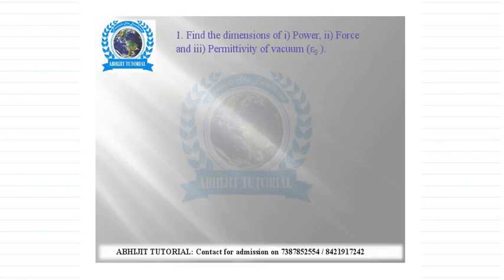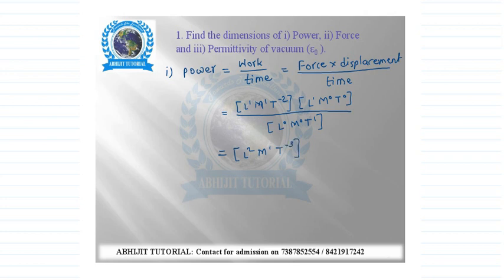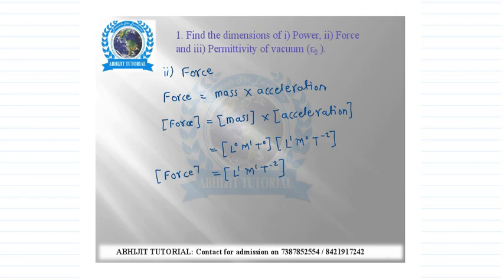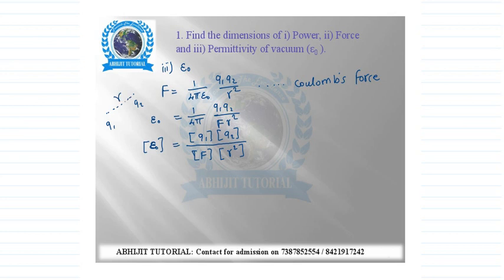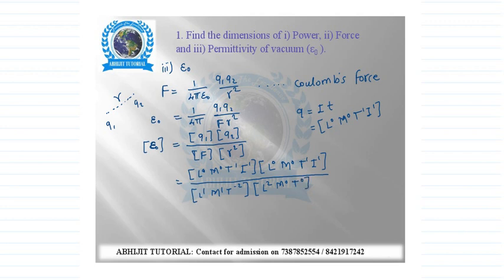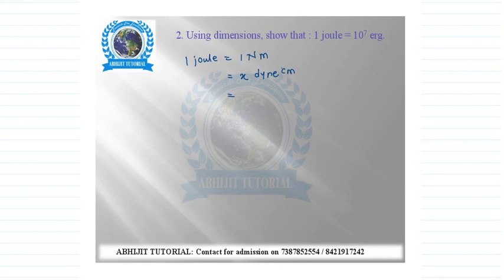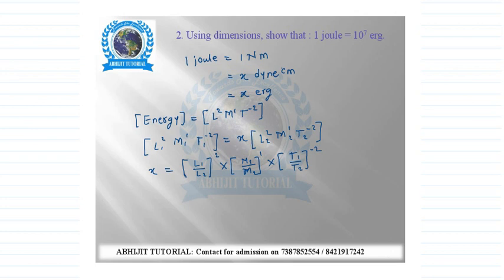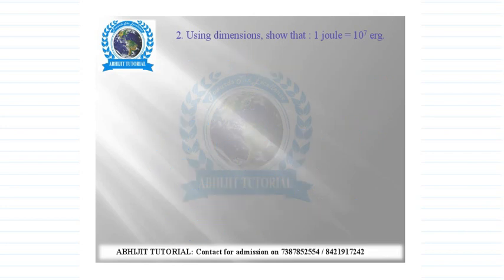N1_Units and Measurement